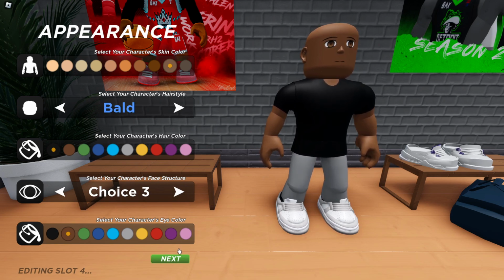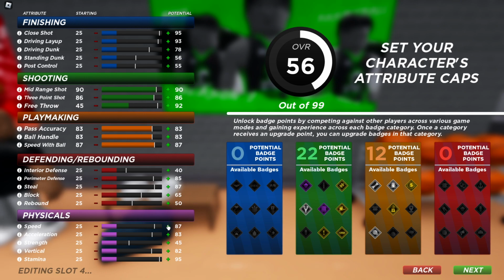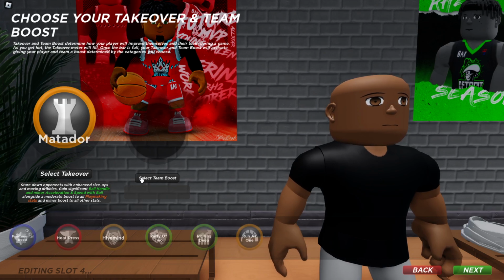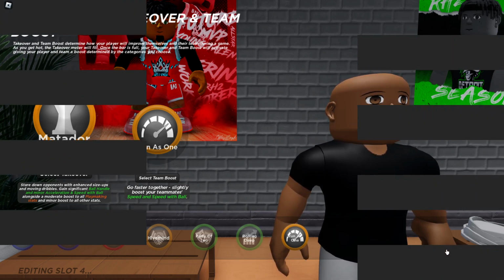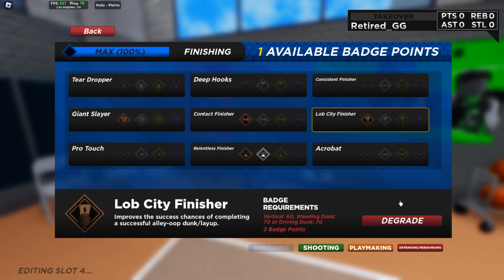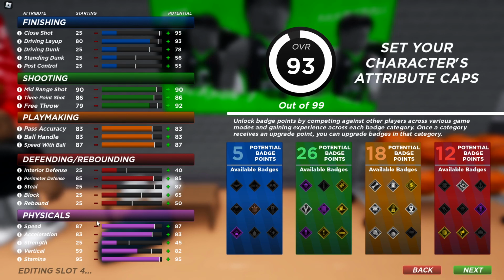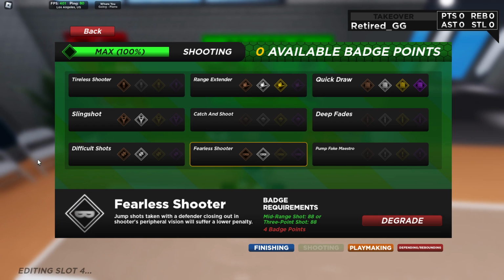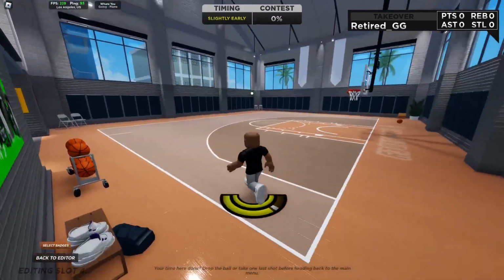this is THE BEST REC BUILD on this game @ RH2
Use this build! It'll be the best.
LIKE AND SUB!!!